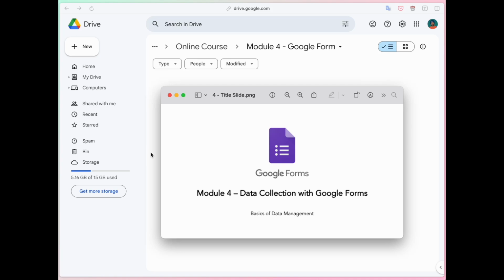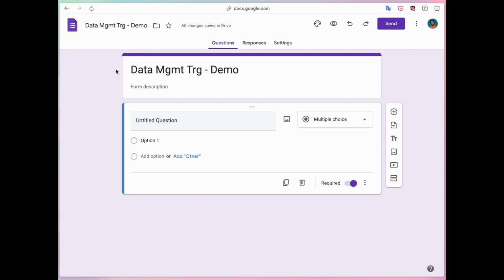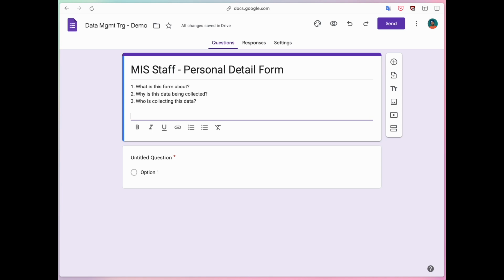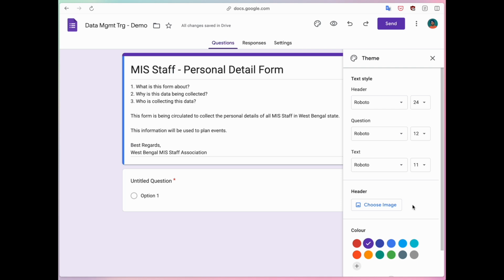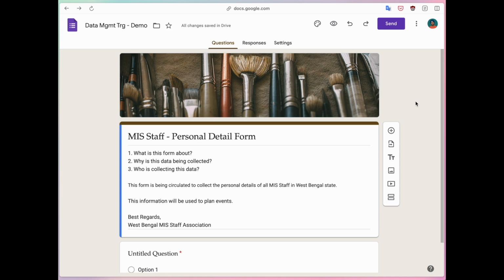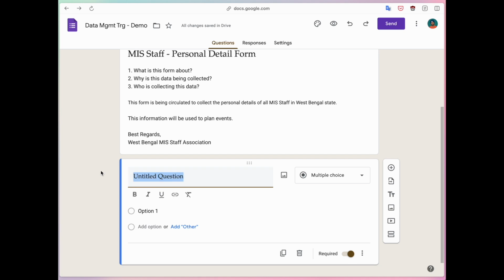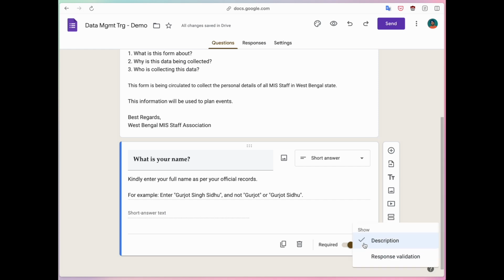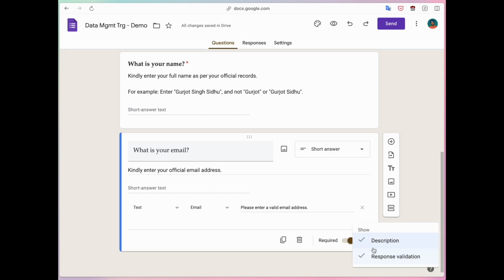Module 4 - 1 - Introduction to Google Forms (Part 1)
This is the first video in Module 4 - Data Collection with Google Forms.

This video will provide an overview of what Google Forms is and covers all the basic aspects of creating a new form.

This video serves as a comprehensive guide for beginners on how to start using Google Forms for data collection.

Key takeaways include:

- Getting Started: How to create a new form via Google Drive or the Google Forms homepage (0:37 - 1:23).
- Form Setup: The importance of naming files correctly in Google Drive versus the visible form title, and crafting a clear form description to provide context for respondents (1:38 - 6:42).
- Customization: Using the Customize Theme tool to adjust fonts, headers, and color schemes for better readability and presentation (7:27 - 9:36).
- Question Types: An overview of various input types, including short answers, paragraphs, multiple-choice, and checkboxes, as well as the file upload feature (10:51 - 13:16).
- Form Management: Using features like the Required toggle, Description fields for instructions, and Response Validation (e.g., character limits or email format verification) to ensure high-quality data collection (13:35 - 18:43).